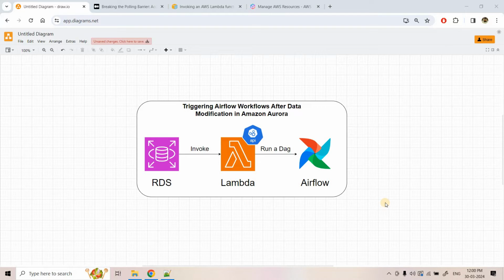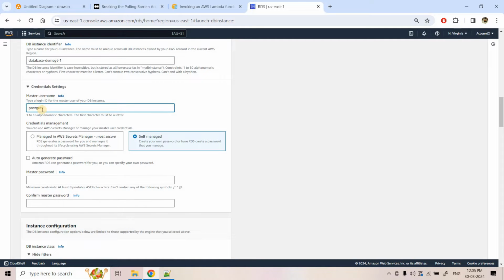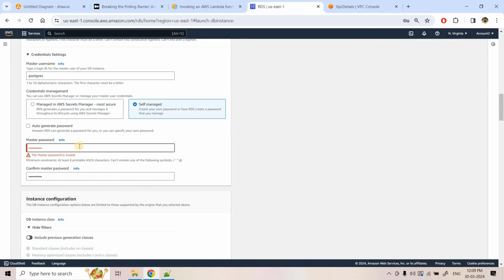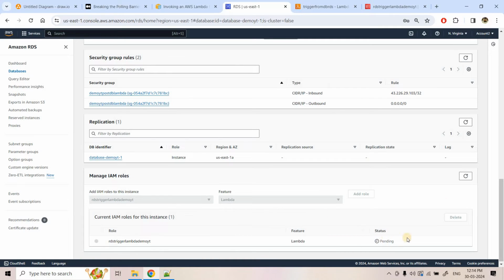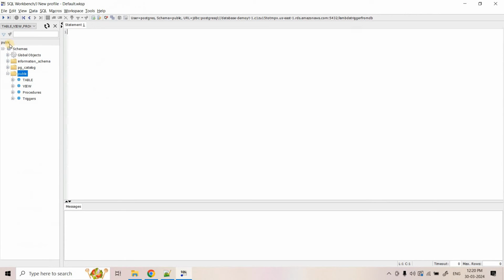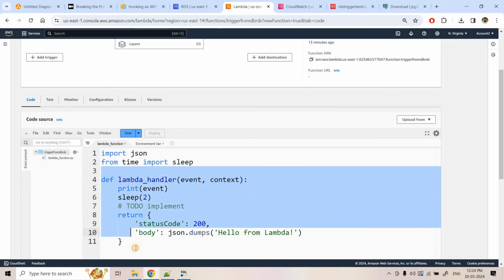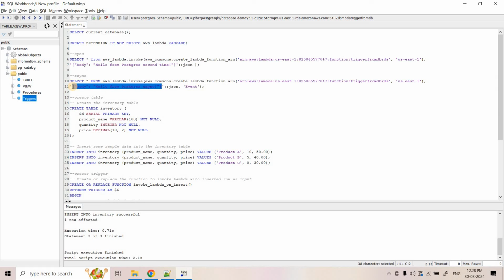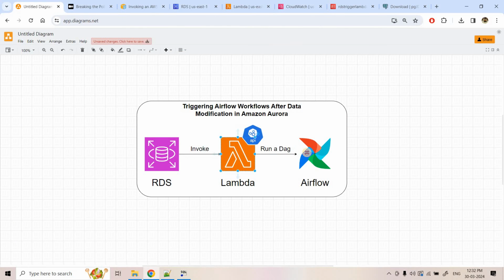Triggering Airflow Workflows After Data Modification in Amazon RDS for PostgreSQL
In this video we are going to explore how to integrate Amazon RDS for PostgreSQL with AWS Lambda to trigger the REST API of our Apache Airflow deployment to trigger respective workflows when an insert query is executed in DB.

Your Queries -
AWS Lambda Invocation from RDS PostgreSQL
Invoking an AWS Lambda function from an RDS for PostgreSQL DB instance
amazon rds - RDS Service Triggering Lambda
DB Table Triggers Lambda Function
SQL Triggers with AWS Lambda
Amazon Postgres RDS integration with AWS Lambda
Configure a Lambda function to connect to an RDS instance
How to Use Postgres with AWS Lambda and Python

YOU JUST NEED TO DO